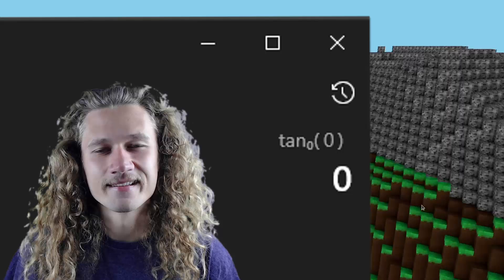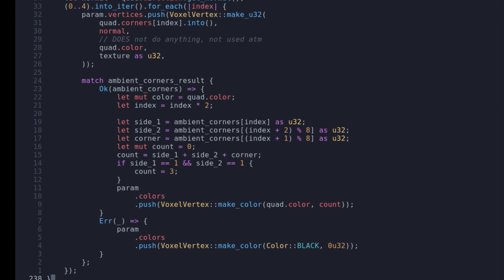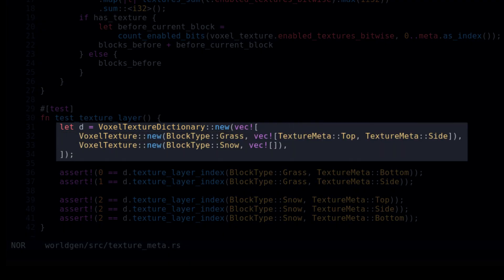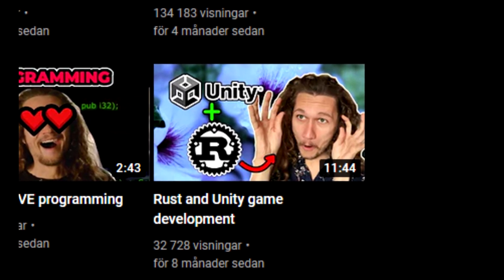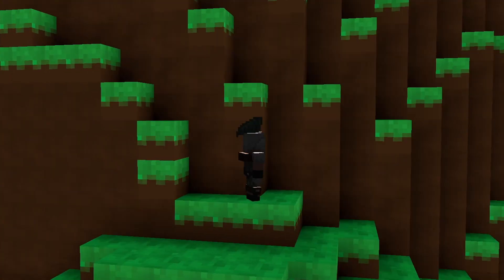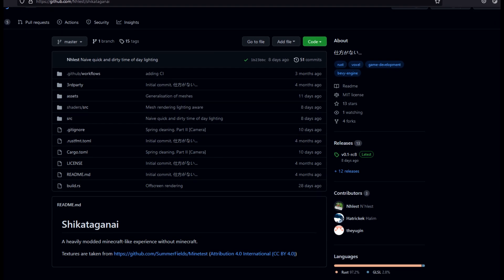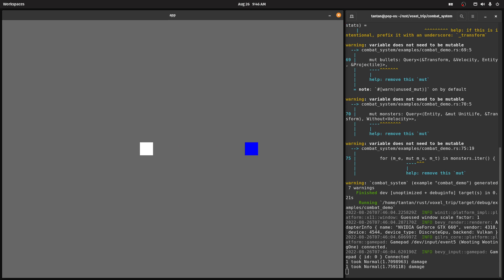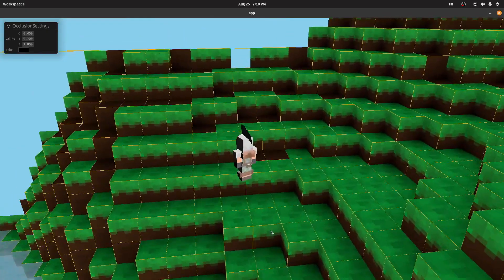Voxel Game Development Is Hard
I'm making a voxel game with the rust programming language and a game engine called bevy.
Hot reloadable rust code, ambient occlusion, physics, block texturing, dynamic camera, game design: damage formula for spells,
are among the things I've implemented the last 3 months.
The project is alive!

Monero: 43Ktj1Bd4Nkaj4fdx6nPvBZkJewcPjxPB9nafnepM7SdGtcU6rhpxyLiV9w3k92rE1UqHTr4BNqe2ScsK1eEENvZDC3W1ur

Resources (The tech I'm using)!
world generation: my own custom implementation is not open source at the moment.

Credits:
Music Wintergatan Build Track - Moon And Star
Music brazilian street fight By Punch deck

License can be found on website